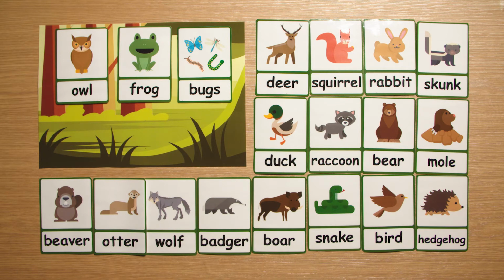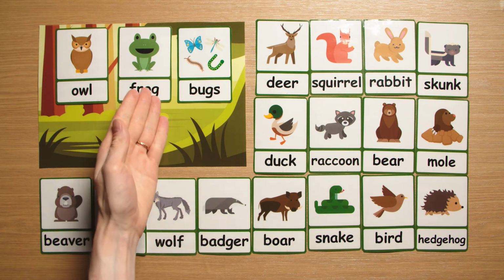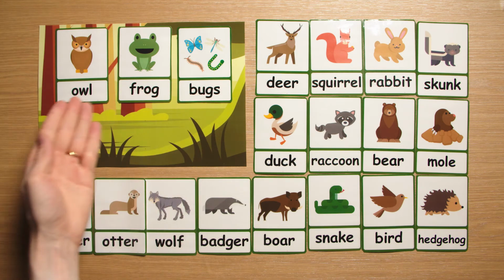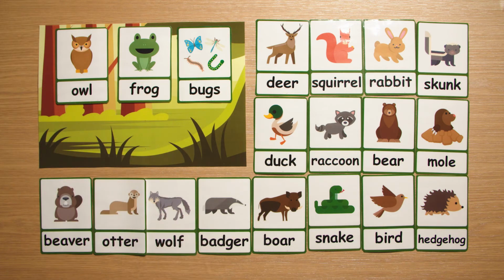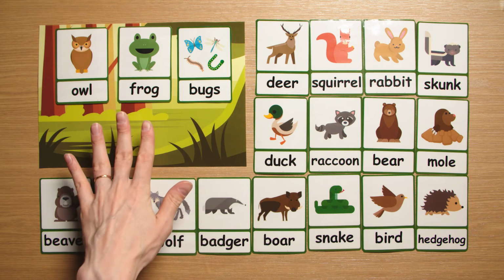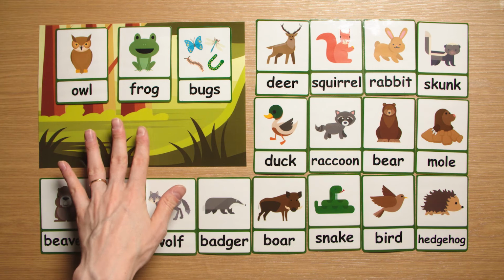FREE forest animal flashcards & background for kids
Thank you for checking out my forest animal flashcards! Use this video to learn how to use the flashcards in your classroom!

00:00 Intro.
00:21 Teaching food chains with the flashcards.
00:45 Outro.

---ALPHABET---

Alphabet Bingo
Alphabet Magnets Letters and Numbers
Alphabet Beanbags
Magnetic Fishing Game
TouchThinkLearn: ABC
Dr. Seuss's ABC: An Amazing Alphabet Book!
Alphablock (An Abrams Block Book)

---NUMBERS---

Wooden Math Learning Board
Number Bean bags
Wooden numbers
How Many Bugs?
Let's count to 100

---READING---

Learn to read: levels 1-2
Learn to read: levels 4-5
Learn to read: levels 5-6
Hooked on Phonics complete
25 read & write books

---STATIONARY---

Value A4 printer
High quality A4 printer
Value A3 printer
High quality A3 printer
Value A4 laminator
High quality A4 laminator
Value A3 laminator
High quality A3 laminator
LETTER 8.9 x 11.4 laminate poaches
Legal 8.5 x 14 laminate pouches
Menu 11.4 x 17.4 laminate pouches
Value paper trimmer
High quality paper trimmer
Value paper guillotine
High quality guillotine
paper corner cutter
Value dry erase markers
Magnet strips
Strong magnets (be careful of choking hazards)